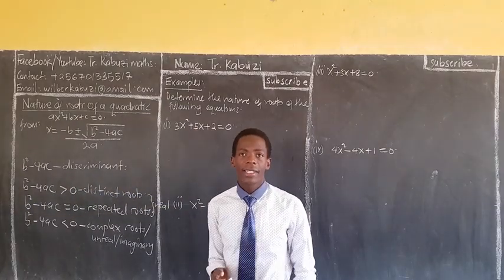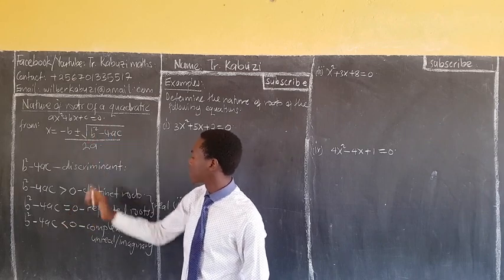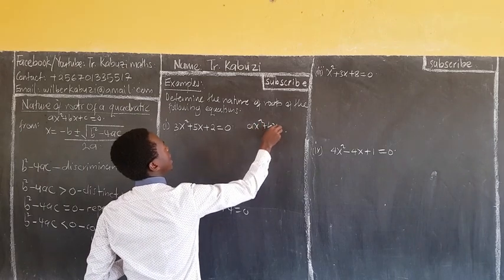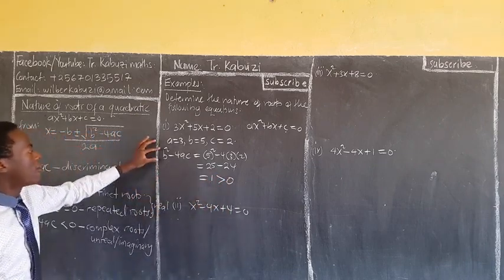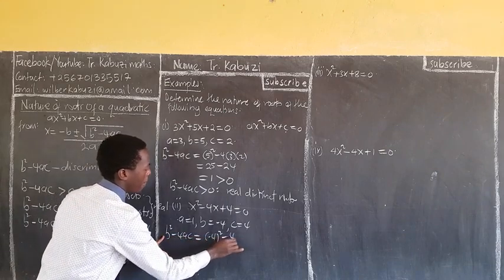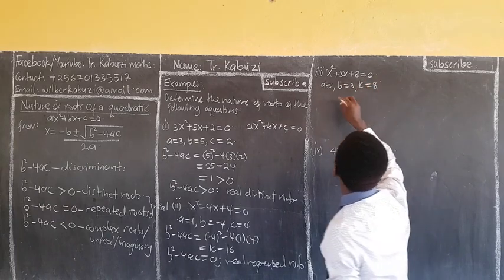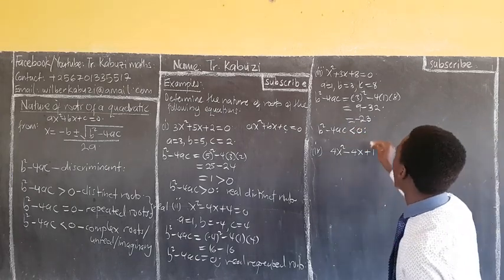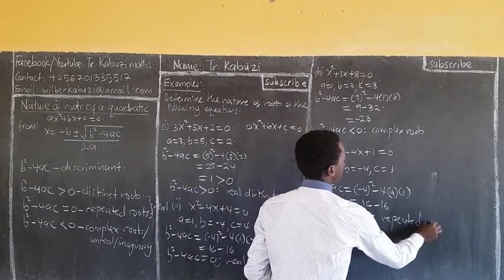nature of roots of Quadratic Equations.......africastruggle.